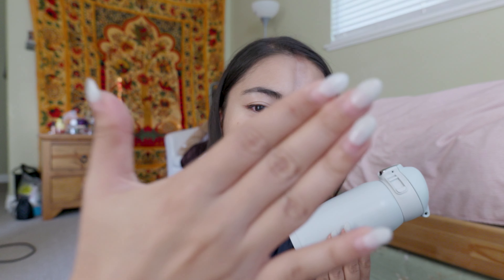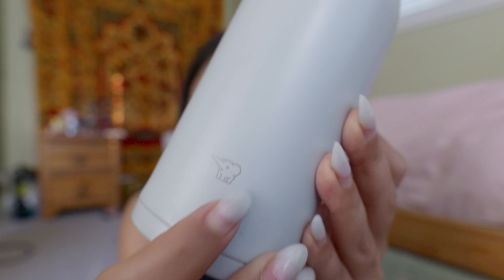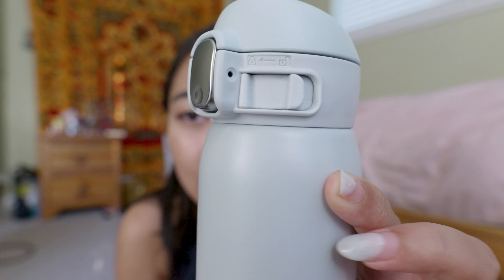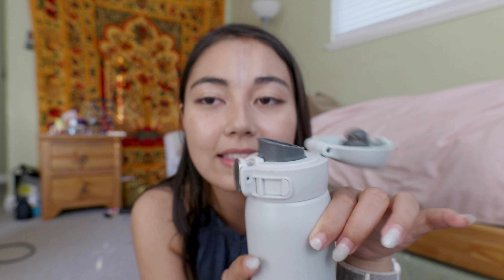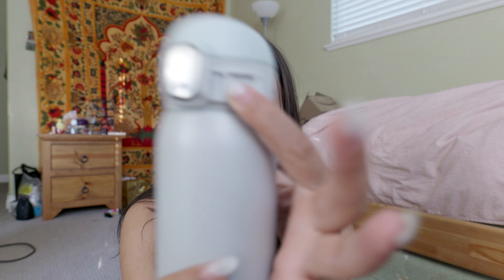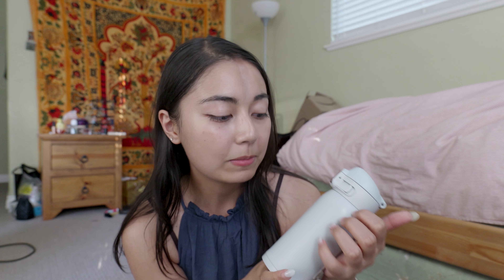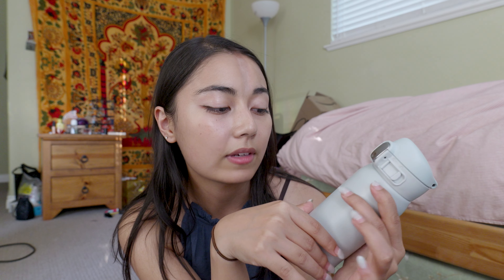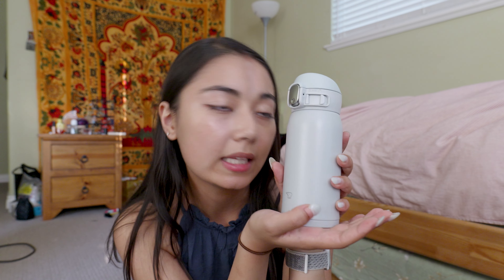soft spoken water bottle review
My name is Serena, and I am a Canadian art student constantly exploring creative outlets. Watching anime, reading webtoons, and singing, are some of my hobbies!

Here's the equipment I use :)
Editing: Adobe Premier Pro/Audacity(free)/Canva(free)/Lightroom